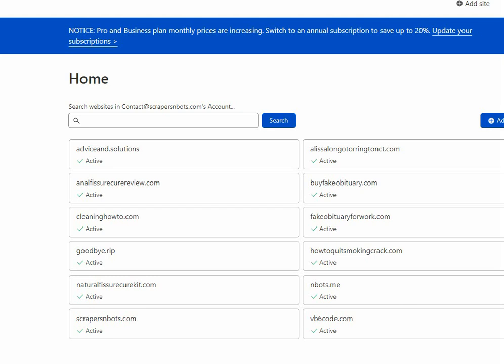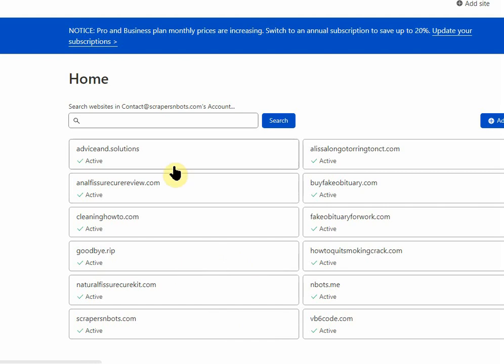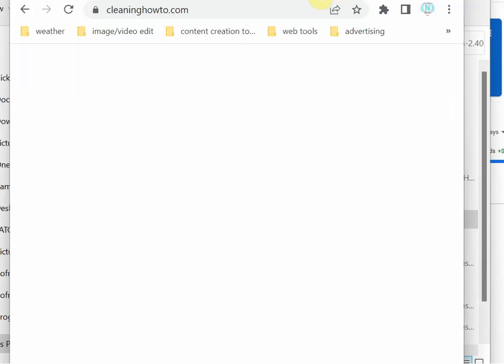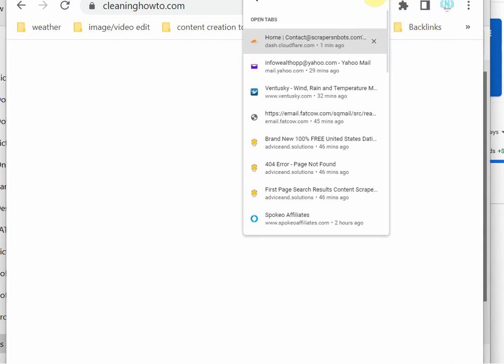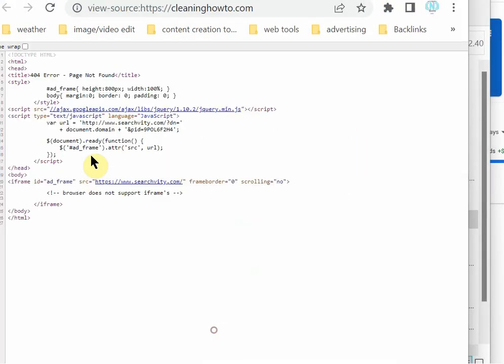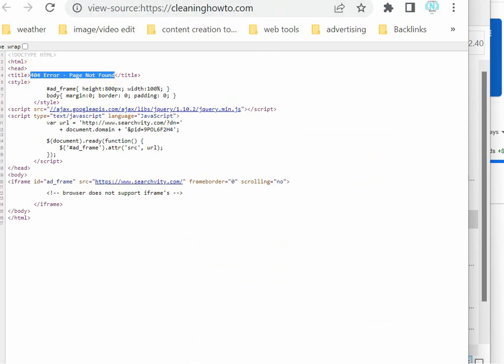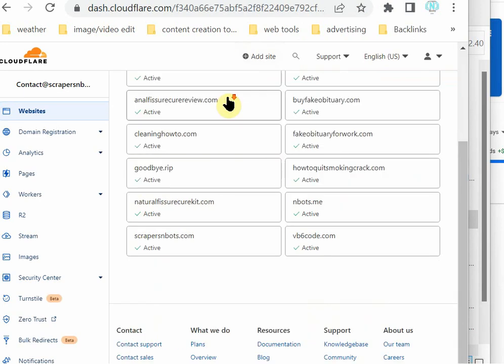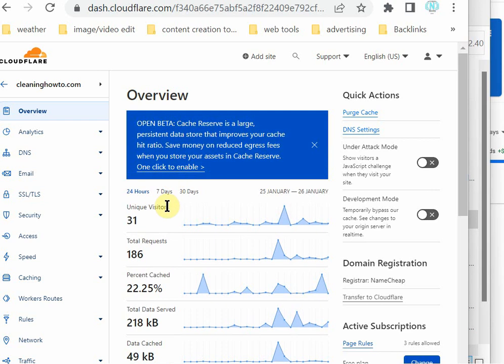Cloudflare Visitor Statistics Complete BS Cloudflare Traffic Stats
Cloudflare Visitor Statistics Complete BS Cloudflare Traffic Stats Complete BS fake traffic stats